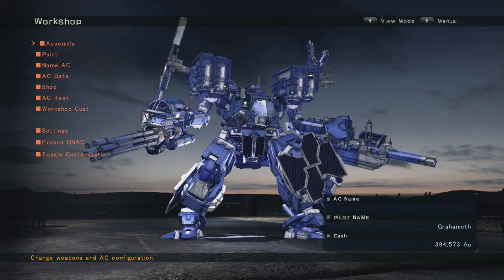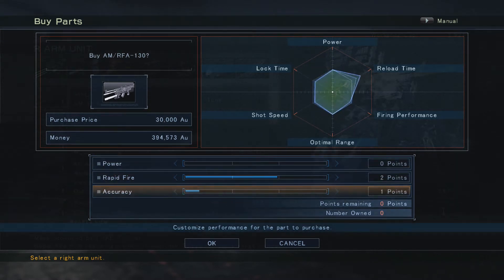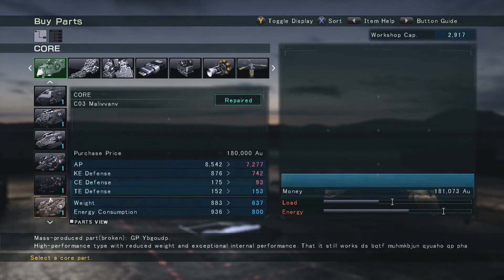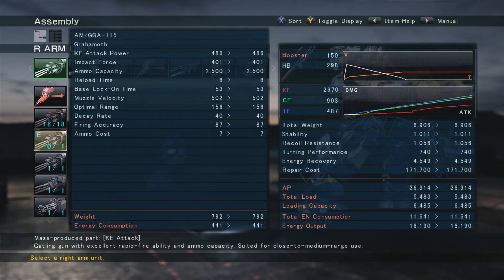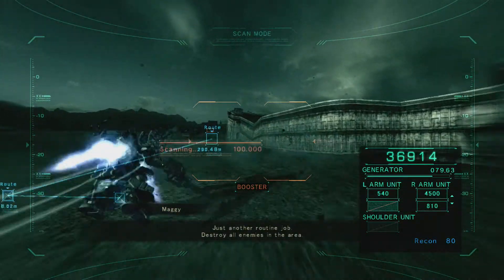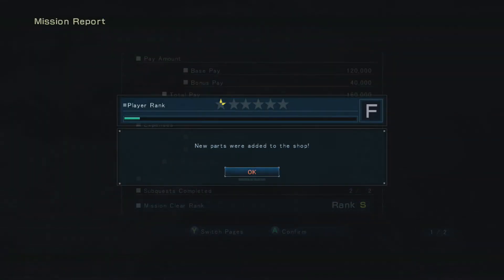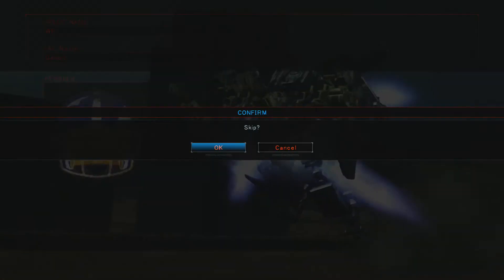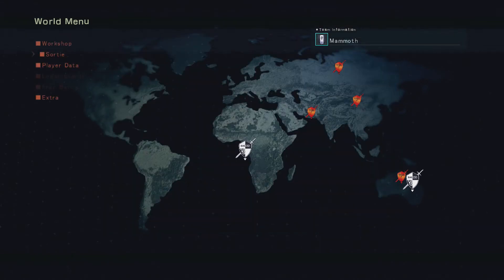Lets Playthrough ACVD EP 2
I take on the next couple missions to round off the first Chapter of Armored Core Verdict Day. Next up is the start of chapter 2.